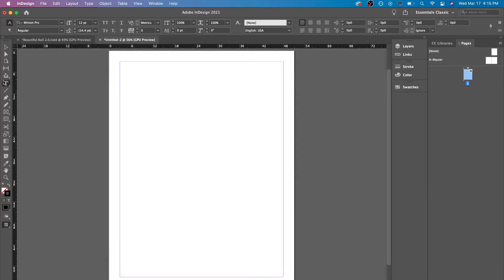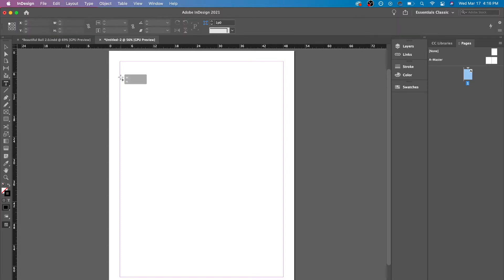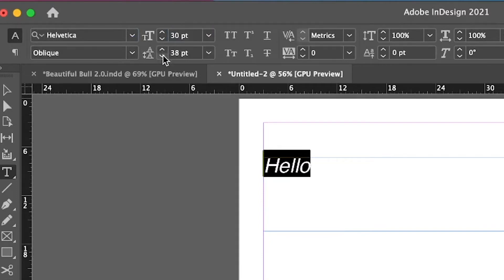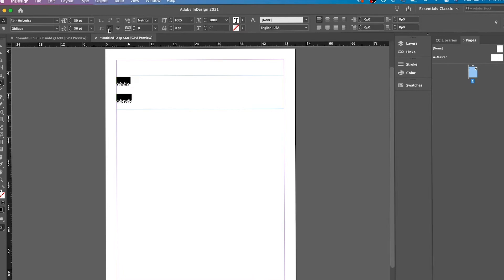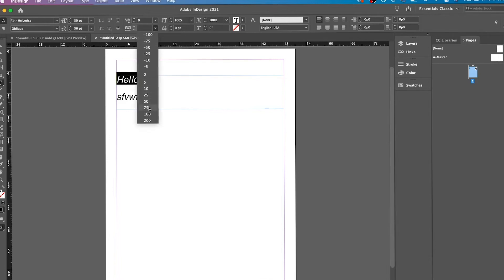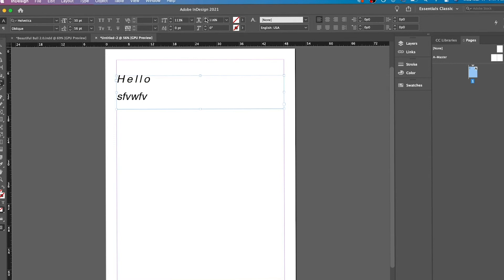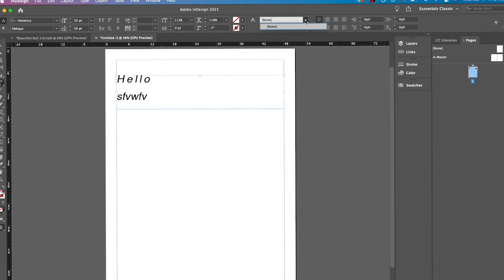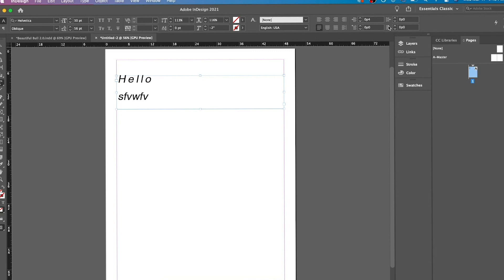How to use the type tool Indesign Tutorials for Beginners